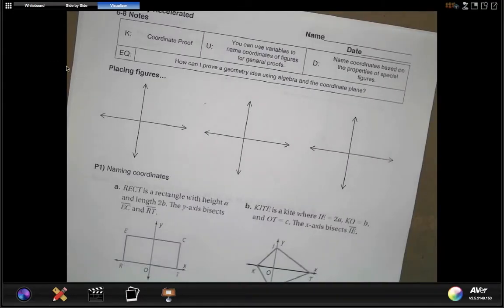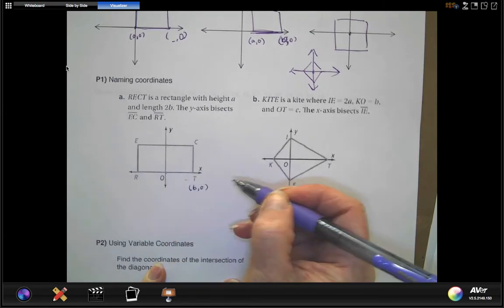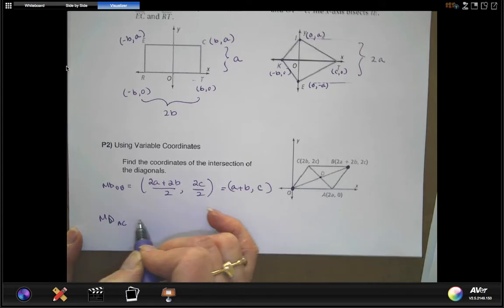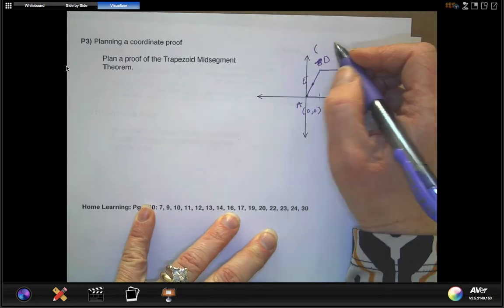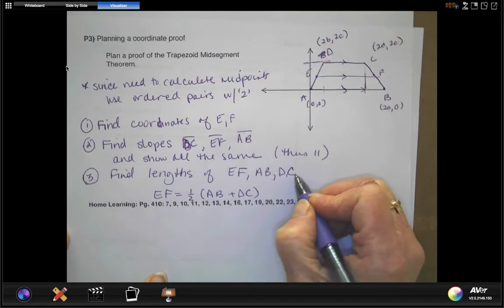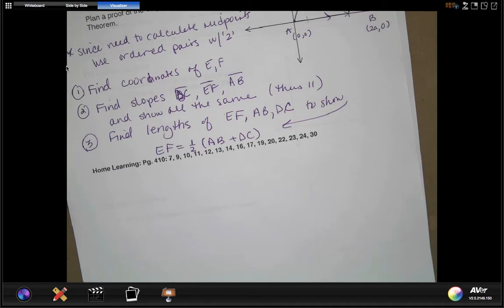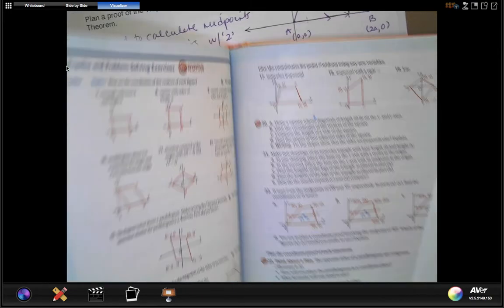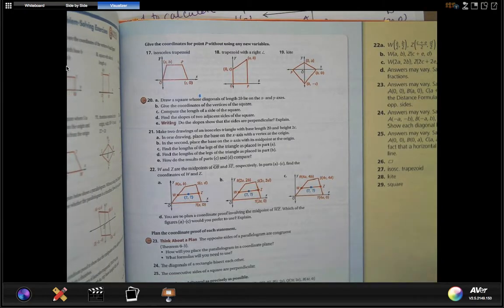Section 6 8